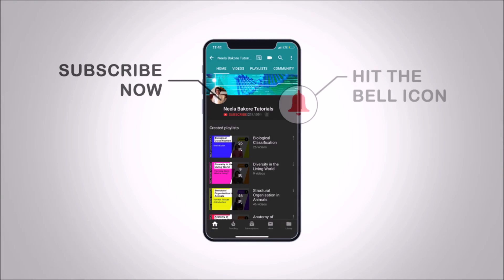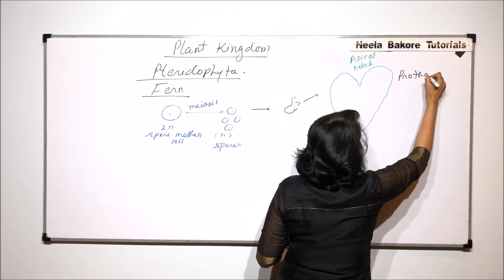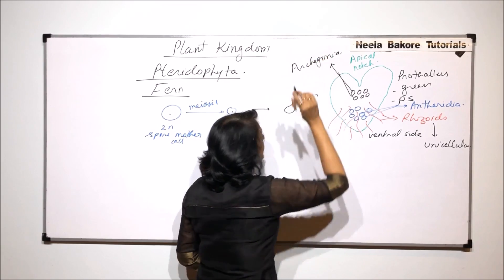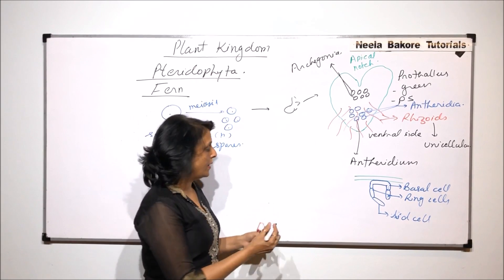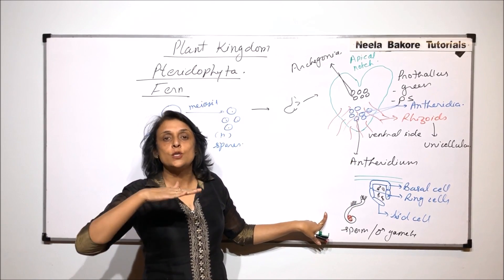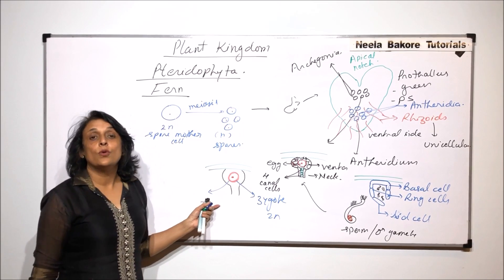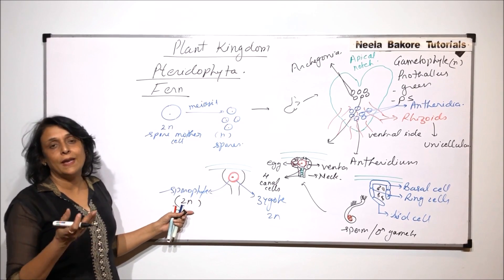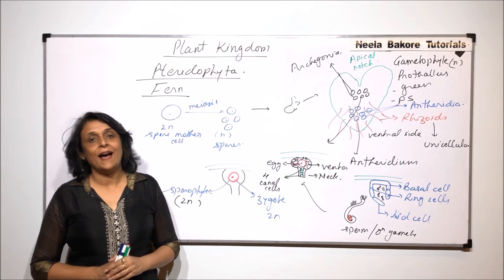Plant Kingdom | NEET | Pteridophyta - Fern - Gametophyte | Neela Bakore Tutorials